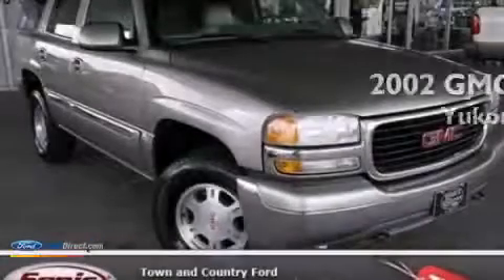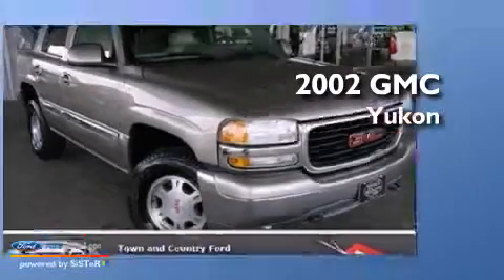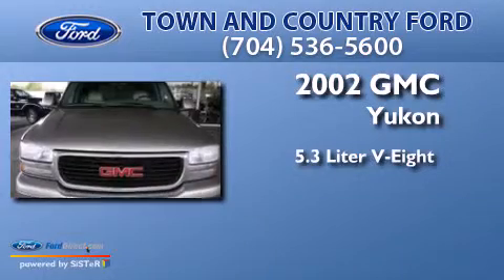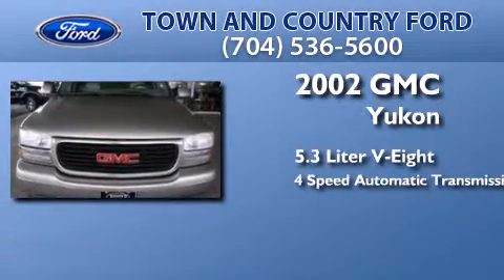2002 GMC YUKON Charlotte NC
We have been honored to serve the Charlotte NC area , we promise that your experience at our dealership will exceed your expectations ! Year : 2002 Make : GMC Model : YUKON Engine : 5.3L V8 16V MPFI OHV FLEXIBLE FUEL Trans . : 4-SPEED AUTOMATIC Exterior : GOLD Miles : 168,536 Interior : BEIGE Stock : T2R149594 Town and Country Ford Inc E Independnce Charlotte , NC 28212